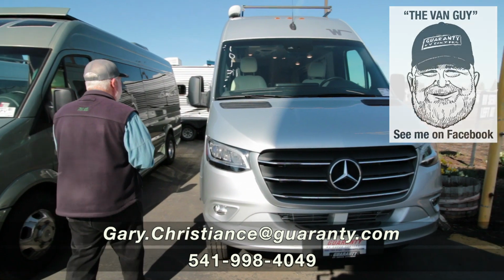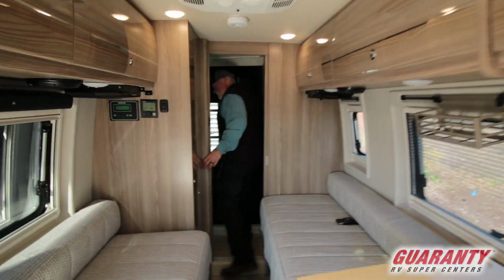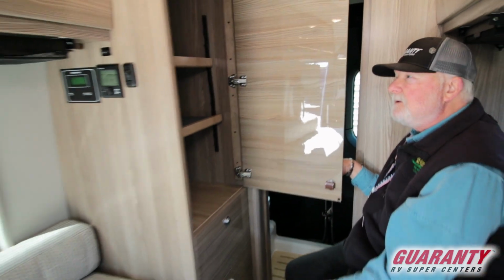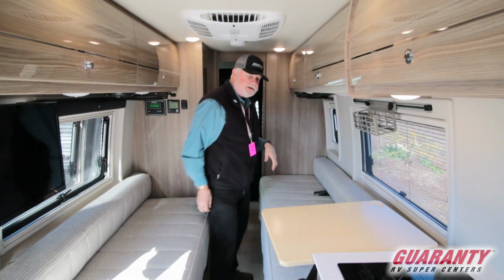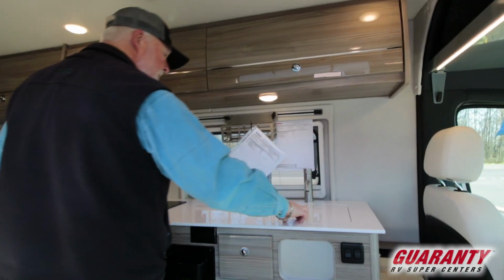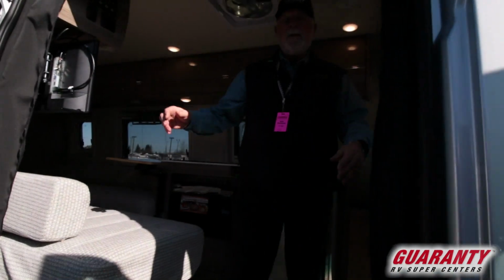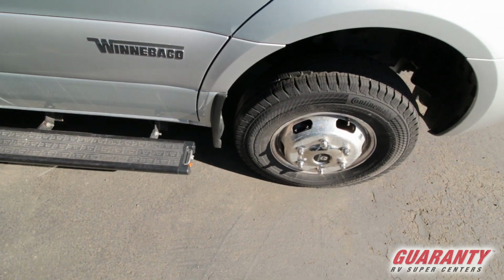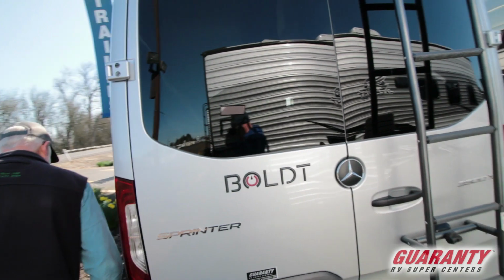2020 Winnebago Boldt 70 KL 4x4 Class B Diesel Camper Van • Guaranty.com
Discover new places in the 2020 Winnebago Boldt 70KL. Rest easy in this Class C which comfortably sleeps 2. This Boldt Class C has a lot to offer the RV adventurer, like a Center kitchen with Pedestal Table, Center living area and Rear bathroom. It doesn’t stop there, this Boldt 70KL Class C intensifies your RV camping experience, and features a stove with 1 oven burners, Compact refrigerator, 1 TVs, a radio and more. This Boldt 70KL, has a GVWR of 11030 lbs . It also offers 1 Black Water Holding Tank(s), 1 Fresh Water Holding Tank(s), and 1 Gray Water Holding Tanks. This Boldt has 1 door(s), 1 awning(s) To learn more about the Winnebago Boldt 70KL, call Guaranty RV Trailer and Van Center at or visit us at 150 Oregon 99, Junction City, OR 97448.